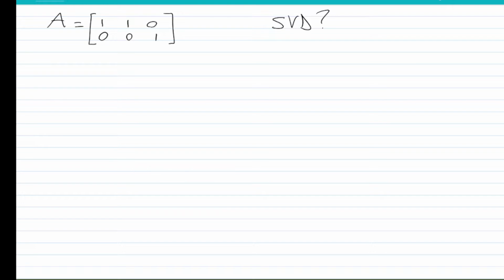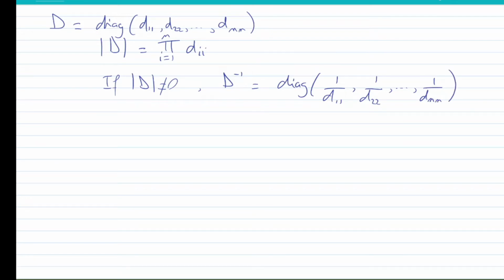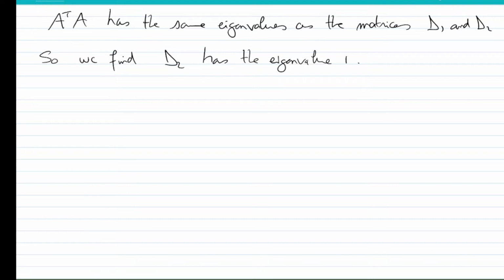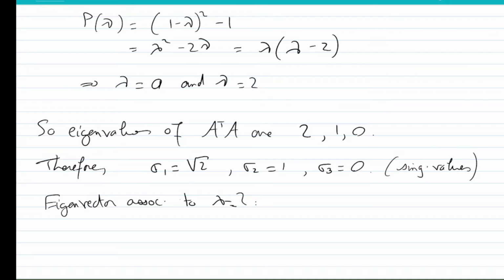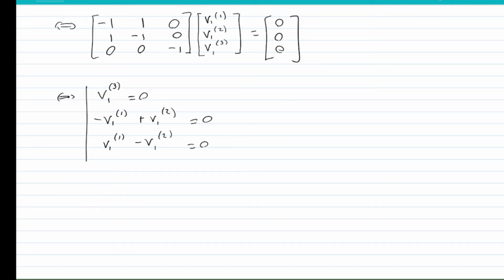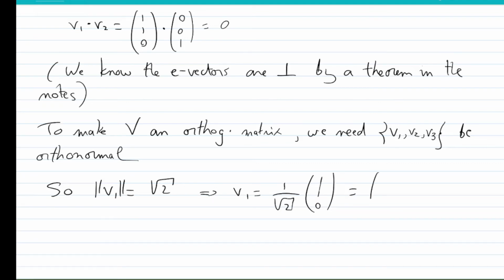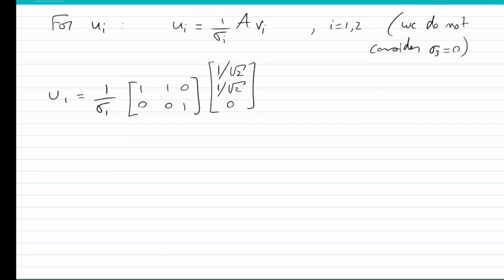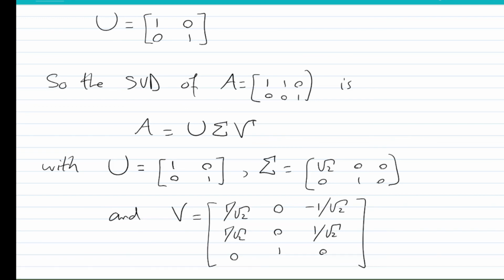UofM - MATH2740 - Lecture 09 - Part 1 - SVD (an example by hand)